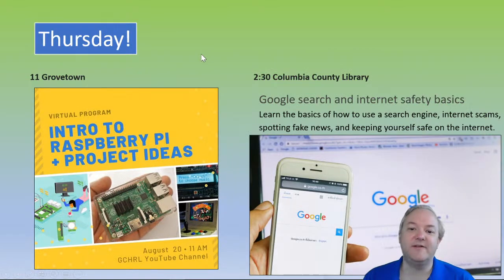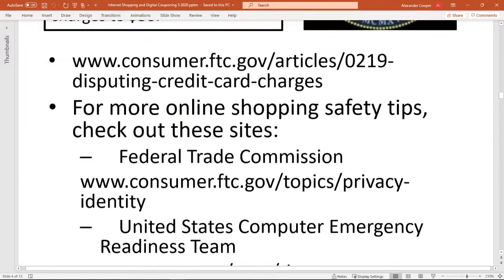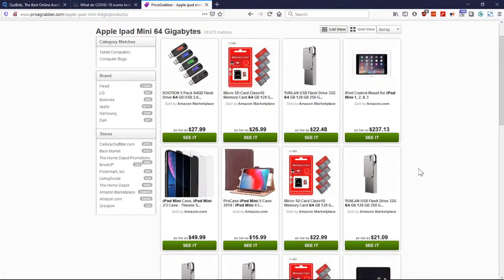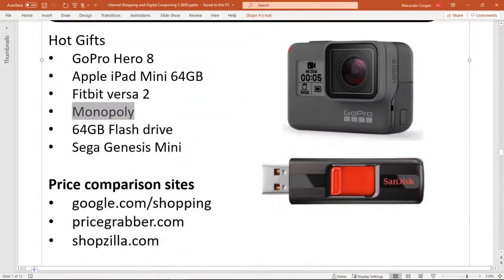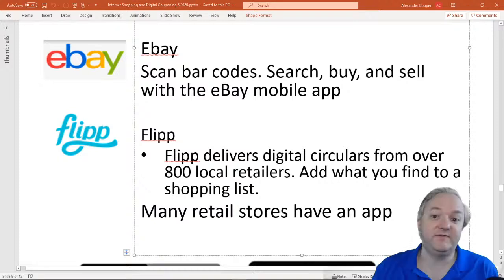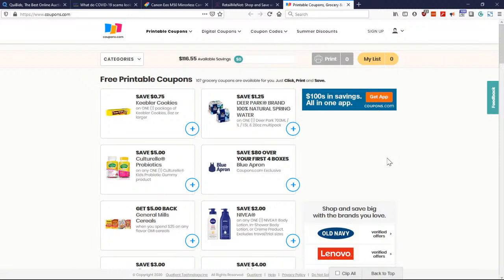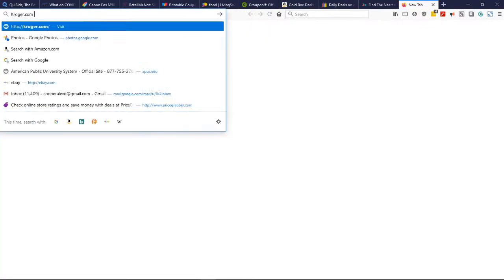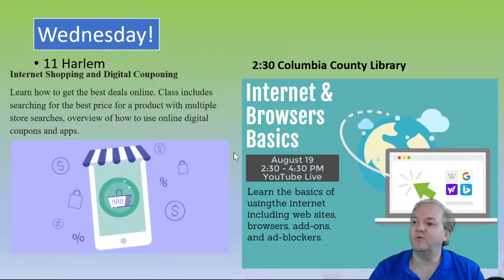Internet Shopping and Digital Couponing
Learn how to get the best deals online. Class includes searching for the best price for a product with multiple store searches, overview of how to use online digital coupons and apps.